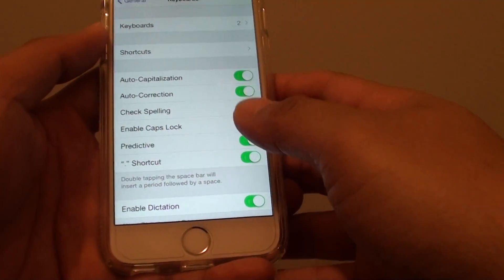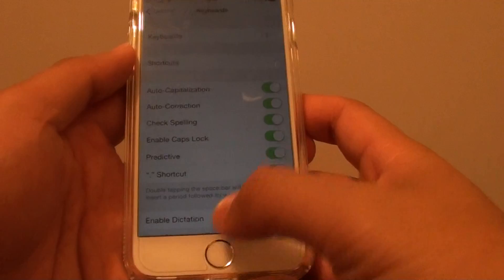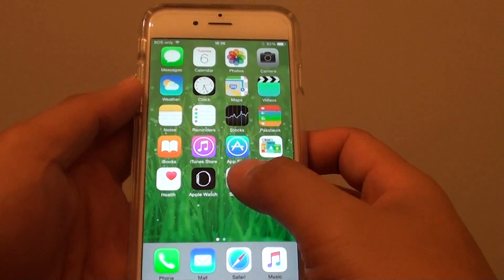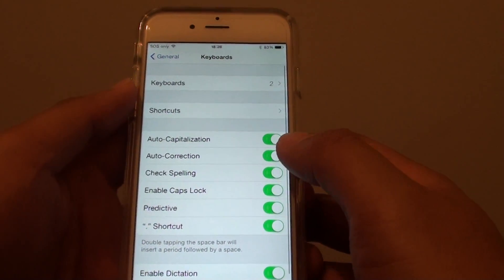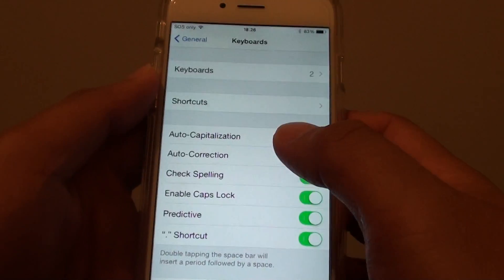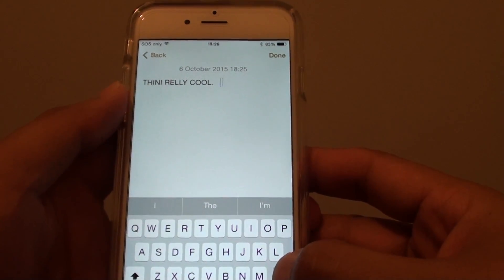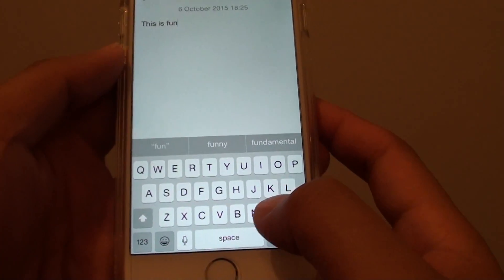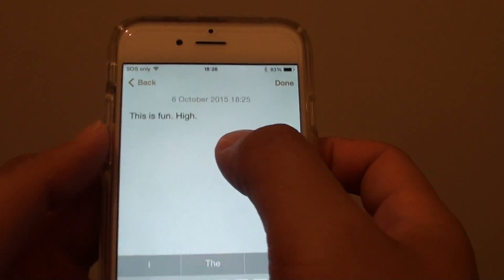iPhone 6: How to Use Keyboard Full Stop Shortcut With Double Tap Spacebar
Learn how you can use the keyboard full stop  shortcut with double tap spacebar on iPhone 6.